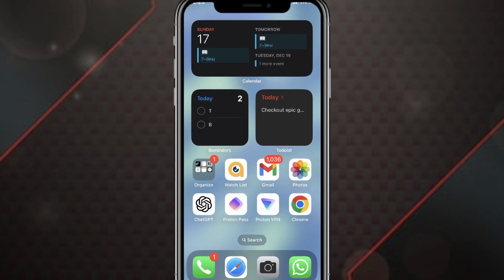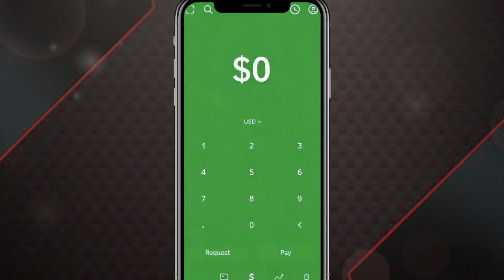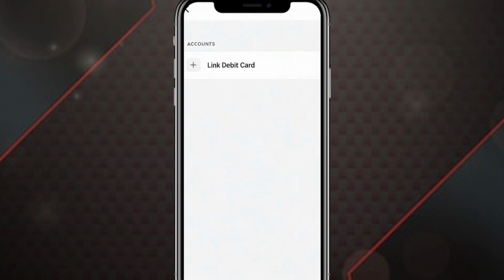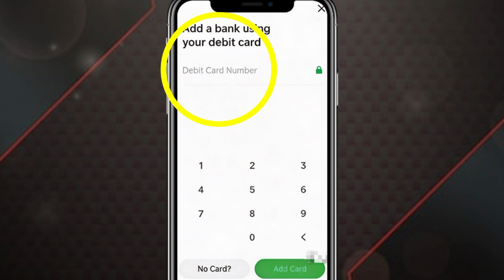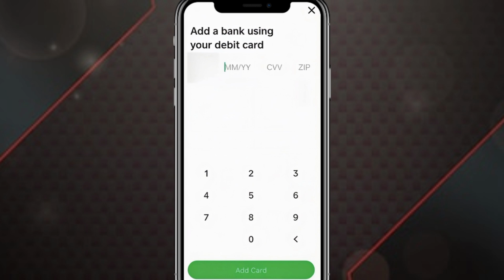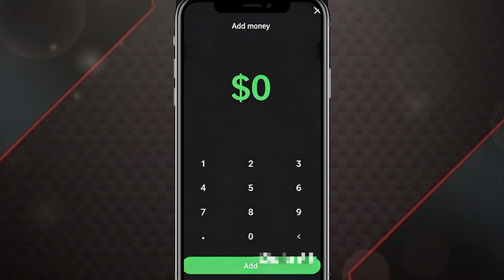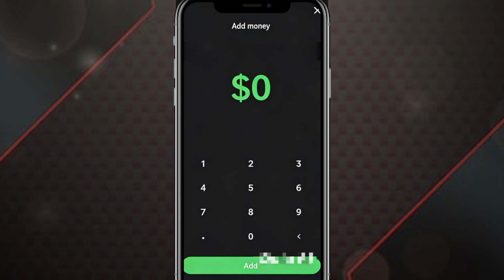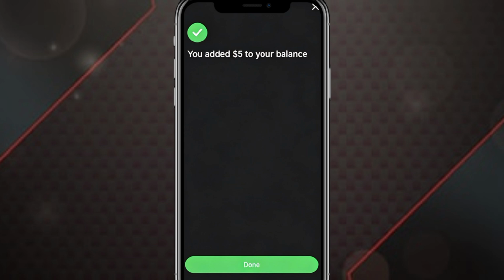HOW TO TRANSFER MONEY FROM CHIME CREDIT BUILDER CARD TO CASH APP 2026 (SIMPLE GUIDE)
In this comprehensive tutorial, we will guide you through the simple steps to transfer money from your Chime Credit Builder Card to Cash App. This method is not only quick but also ensures that you can manage your finances efficiently using these two popular platforms.

By watching this video, you will learn the exact procedure to make this transfer seamlessly. Whether you’re a beginner or just looking for a refresher, this guide will help you understand every step clearly. Watch till the end to ensure you don’t miss any important details!